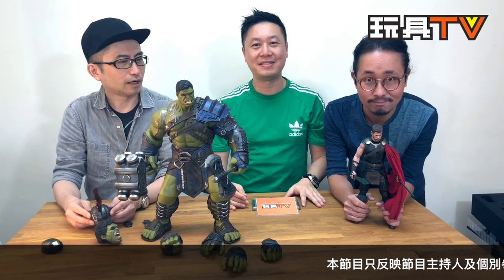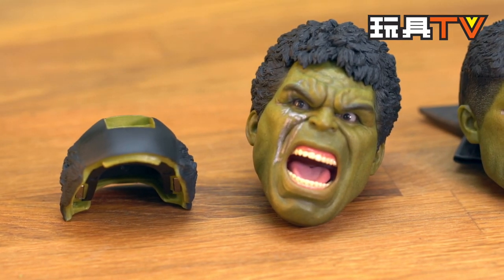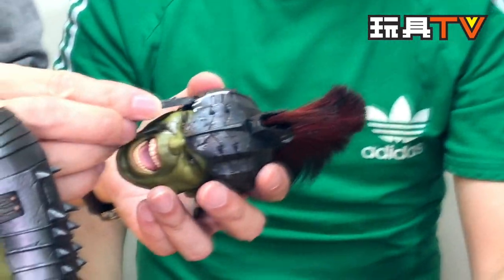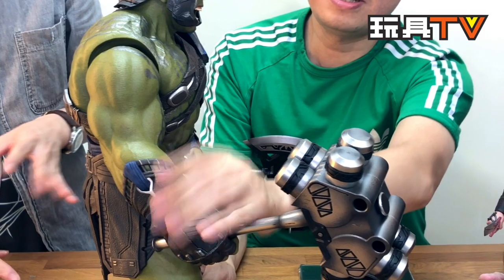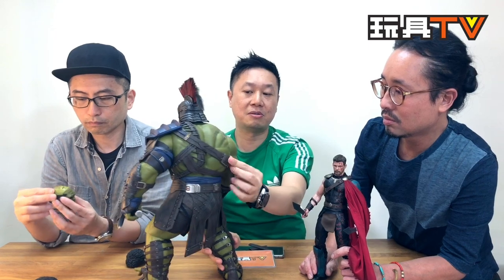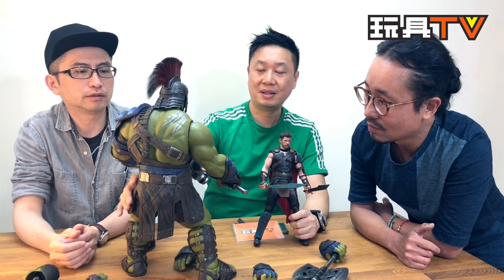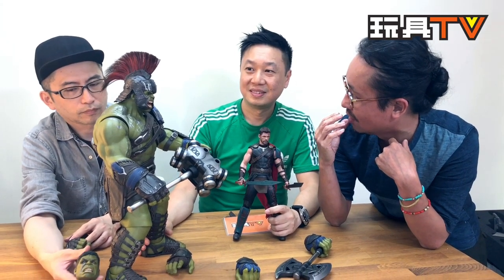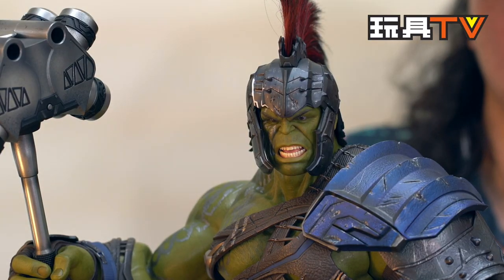TOYSTV S6 EP9 P7 X-UNBOX (Eng) Hot Toys 1/6 Thor Ragnarok: Gladiator Hulk Unbox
Program host: Bryan Lo, Joe, Walkermachine, Toyswalker-Dick.Po